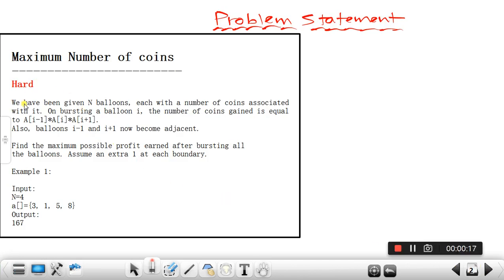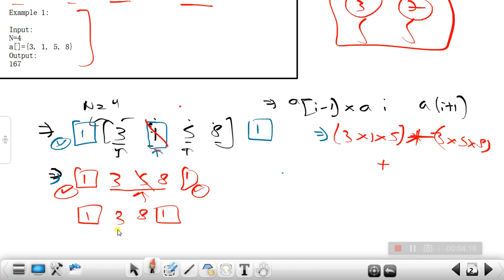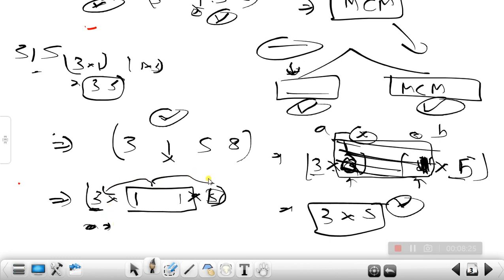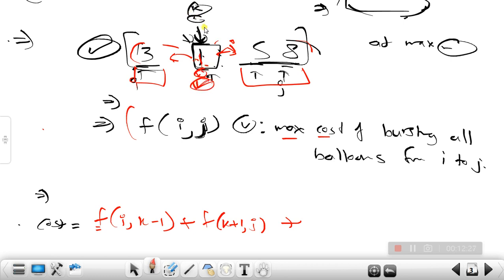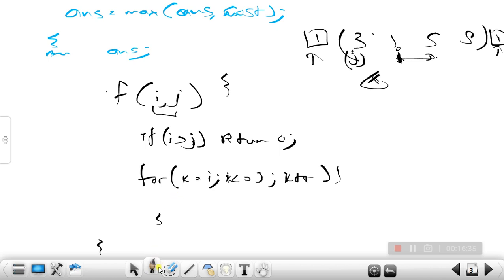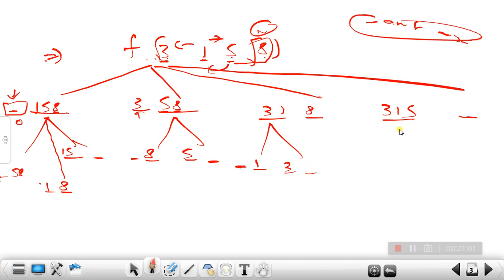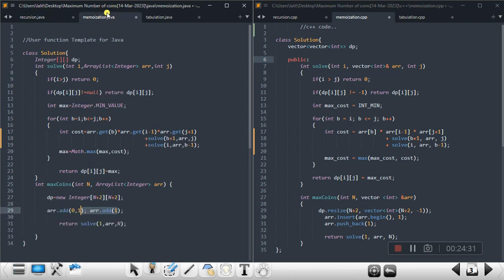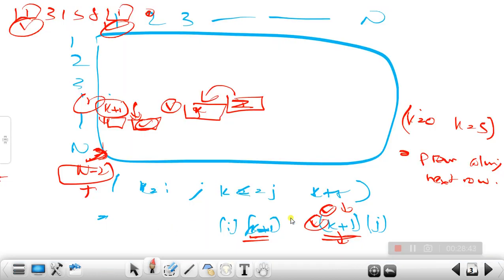Maximum Number of coins gfg | Problem Of The Day | Dynamic Programming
Watch at 1.25x - 1.5x for better experience

Here are the Timestamps:
0:00 Understanding the Problem Statement
05:34 Same as MCM(Matrix Chain Multiplication)
08:40 Intuition and Recursive approach
17:14 Recursive Code
18:20 Dynamic Programming
23:22 Memoization Code
25:00 Tabulation

Happy Coding !!